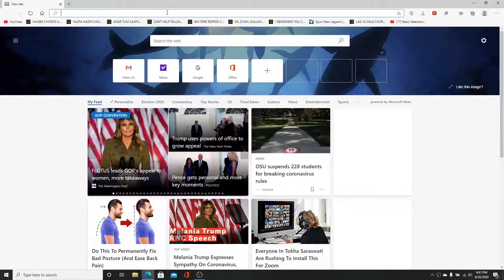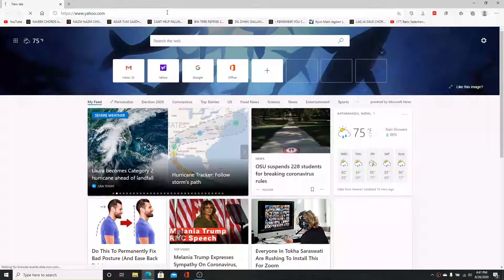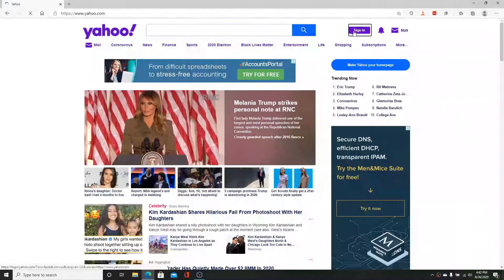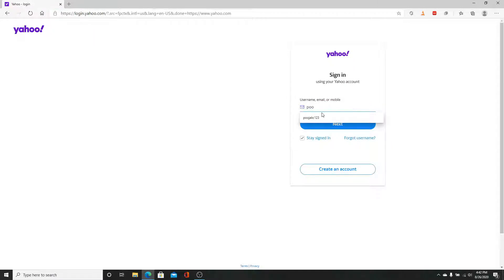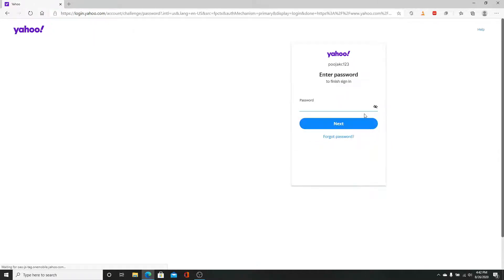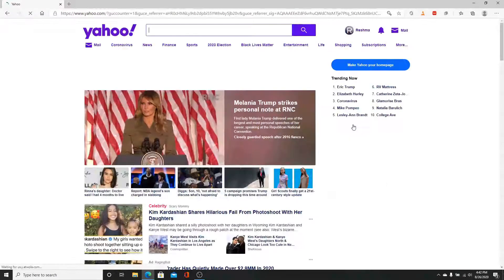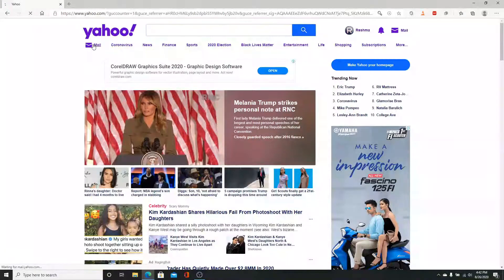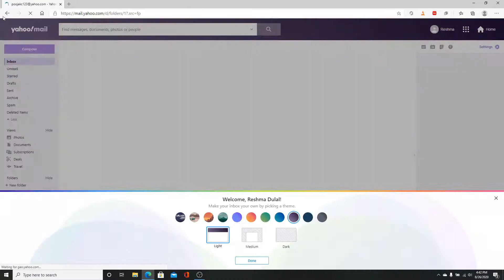How to Login Yahoo Mail on Desktop? Yahoo Mail Login | Yahoo Desktop Login 2020